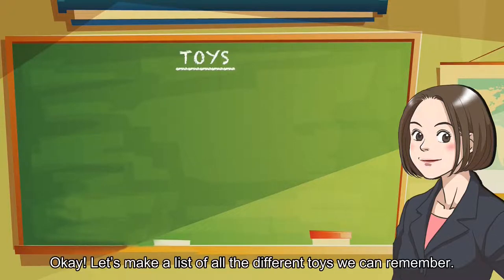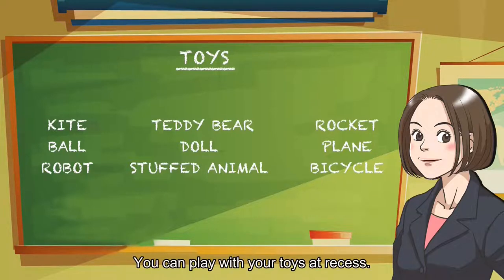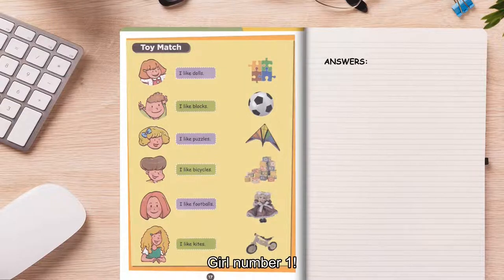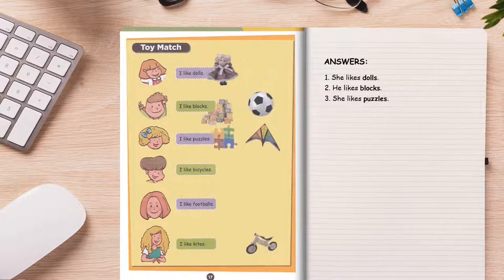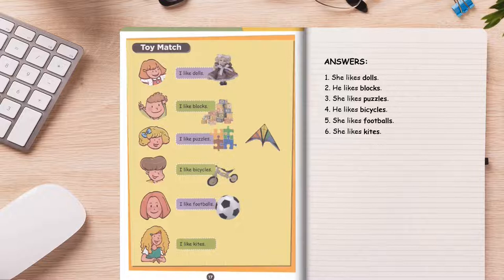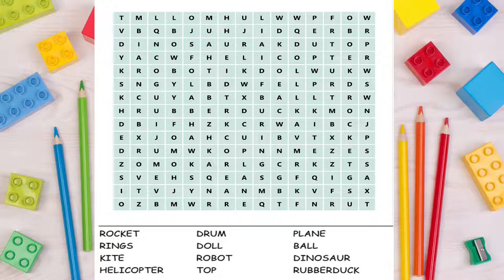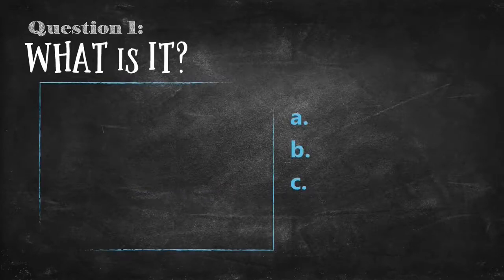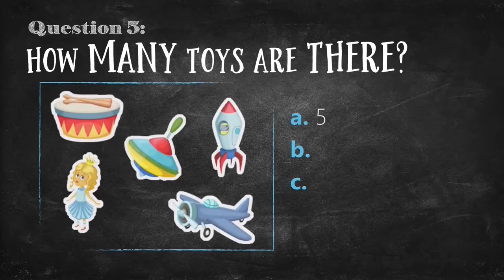REVIEW: MY FAVORITE TOYS | ESL FUN ENGLISH| ANIMATED CARTOON| GRADE 1 UNIT 4 B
Now we are going to review the topics my favorite toys from the previous lesson by playing some online games with full animated effects!